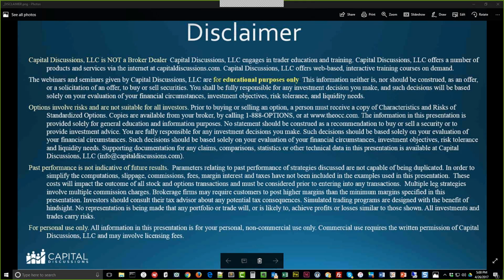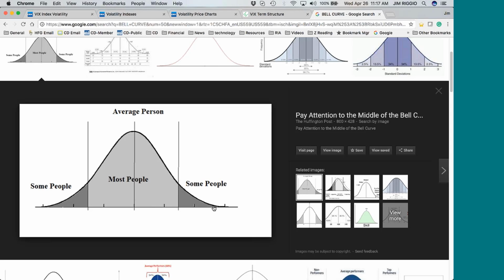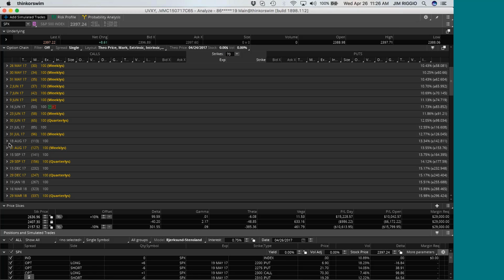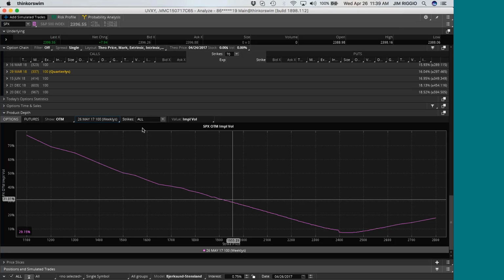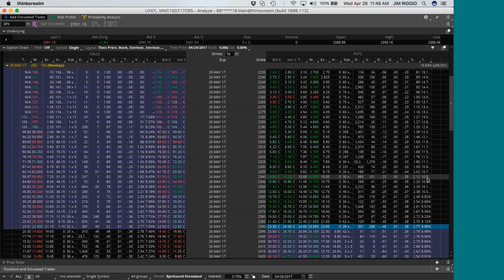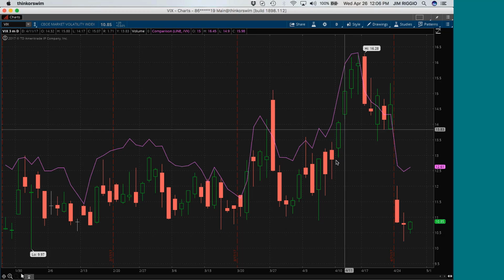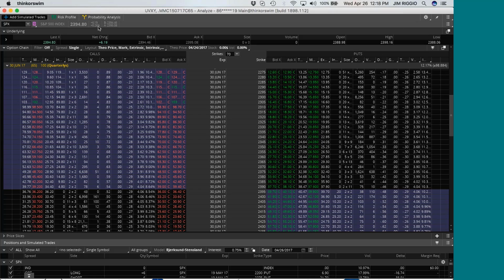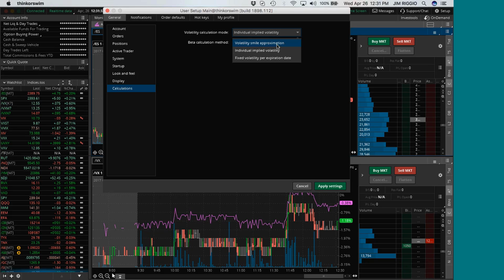20170426 Round Table Jim Riggio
Round Table with Jim Riggio. Jim presented Volatility Skew for non-mathematicians.

is an online education firm, with headquarters located in Florida, that specializes in option trading. Our training programs and expert's services are designed to help you develop the trading skills to become a consistently profitable option trader. We offer training and trading products for all experience levels of option traders.